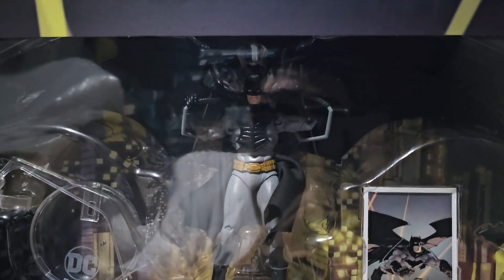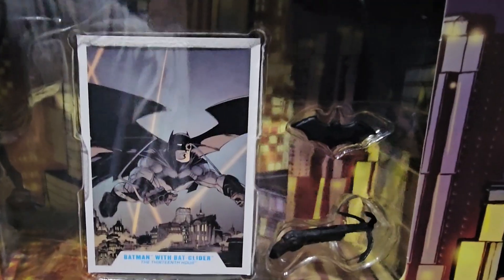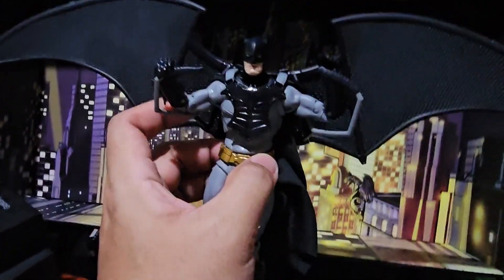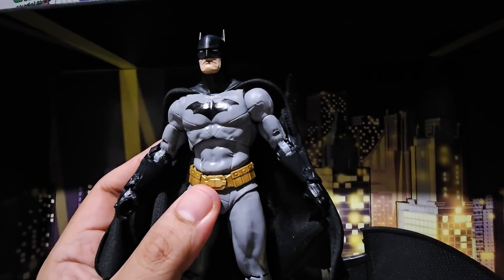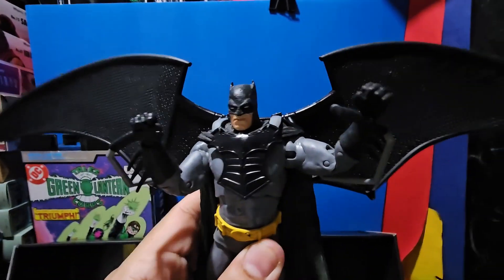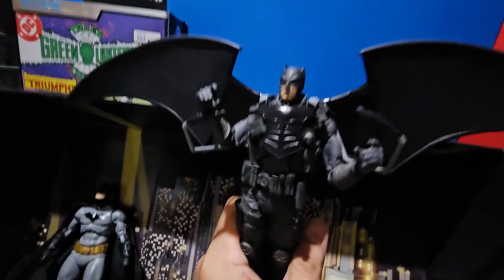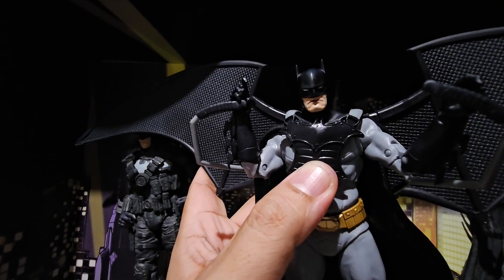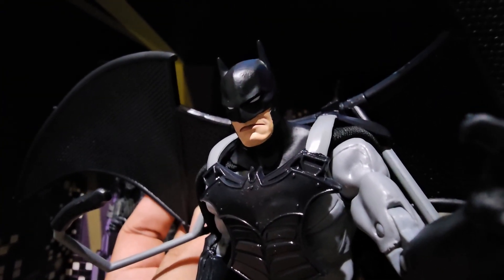MCFARLANE BATMAN GLIDER UNBOXING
In this video, we take a closer look at the McFarlane Toys Batman with Glider action figure from the DC Multiverse collection! This figure features an epic design of the Dark Knight in action, equipped with his high-tech glider wings for dynamic flight poses. With incredible attention to detail, this Batman figure is perfect for collectors and fans alike.

Join us as we unbox and review this Batman figure, highlighting its impressive sculpt, articulation, and the impressive glider accessory that makes this version of Batman stand out. From the dark cape to the intricate detailing on the glider wings, we’ll cover everything you need to know about this unique addition to your collection.

Whether you're a McFarlane Toys fan, a Batman enthusiast, or just love action figures, this video is a must-watch!